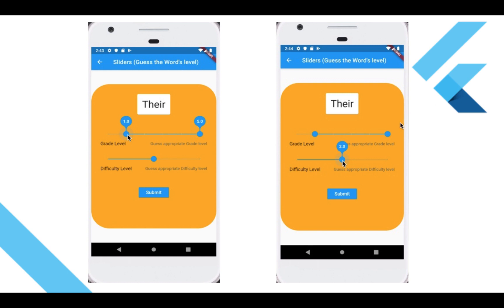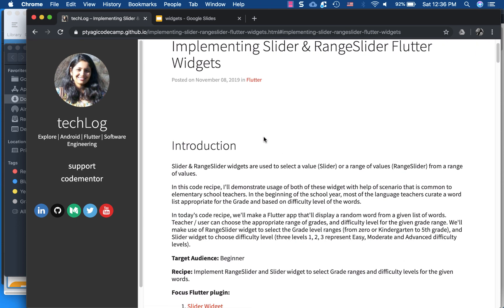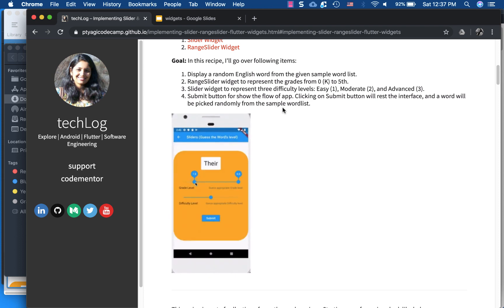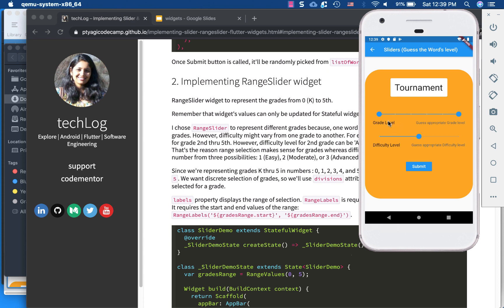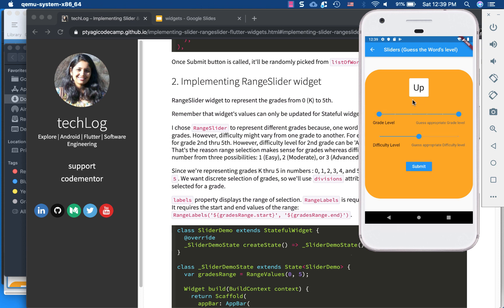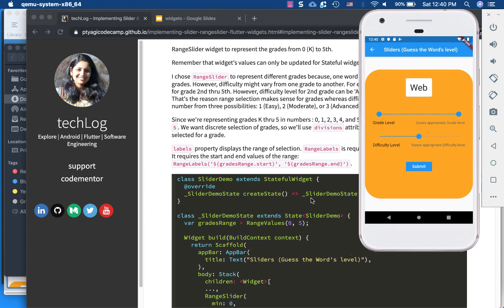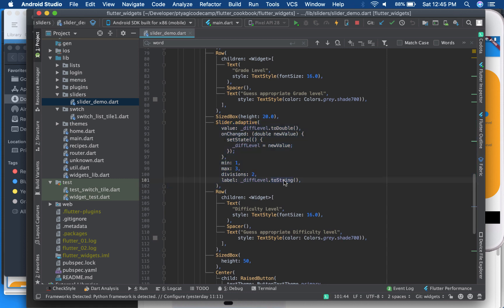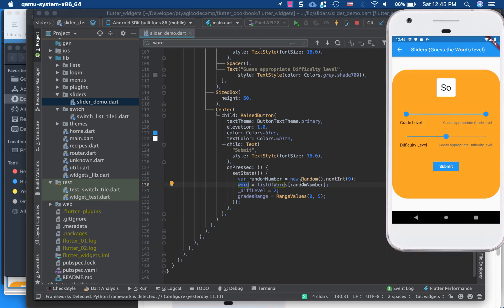Implementing Slider & RangeSlider Flutter Widgets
Code recipe to implement Slider and RangeSlider Flutter widgets.

Medium: @ptyagicodecamp